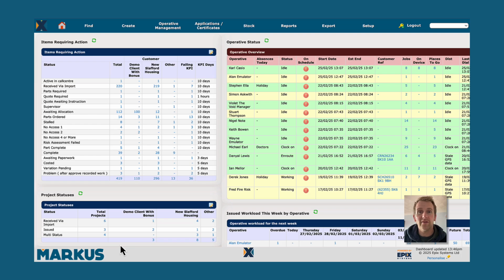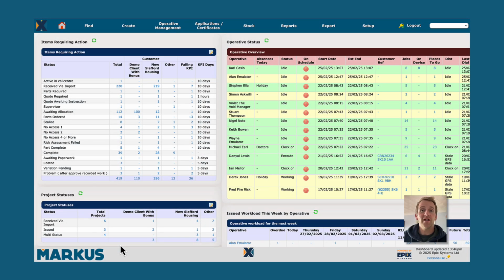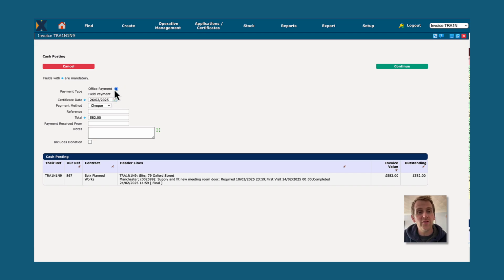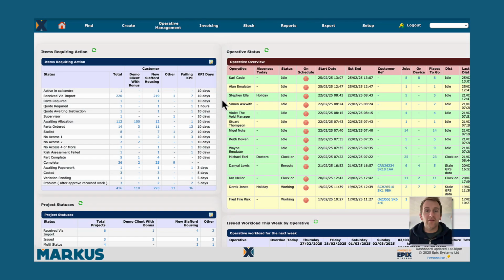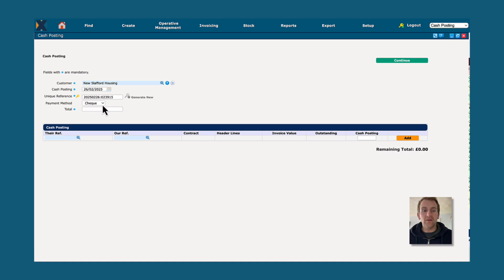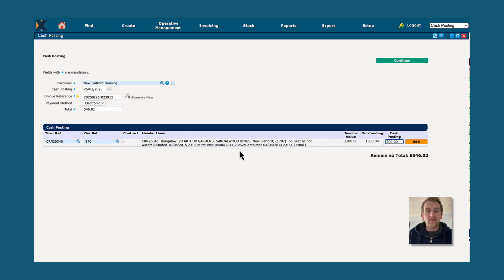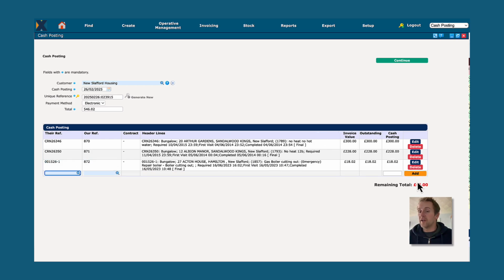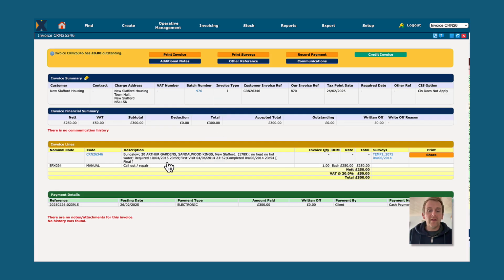Recording Payments Against Invoices (Cash Posting)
How to record payments against invoices using the cash posting screen